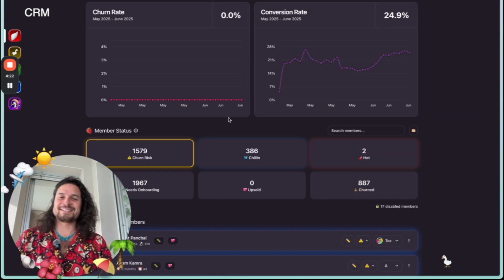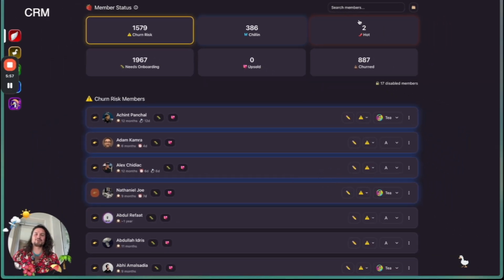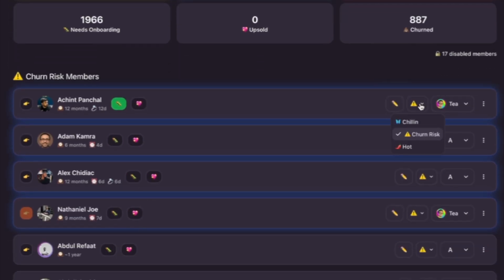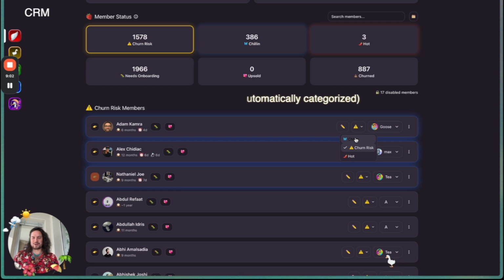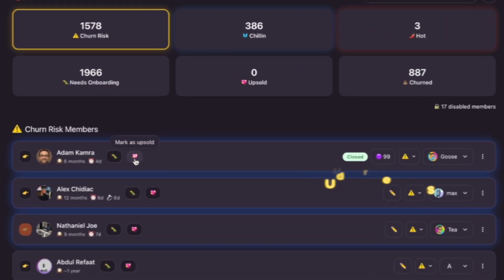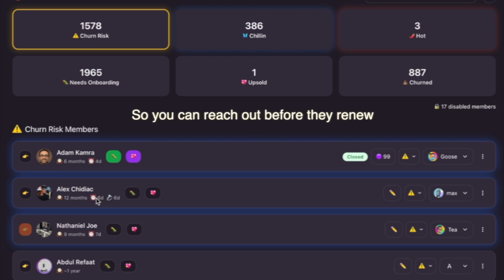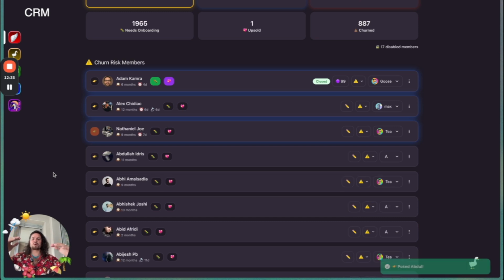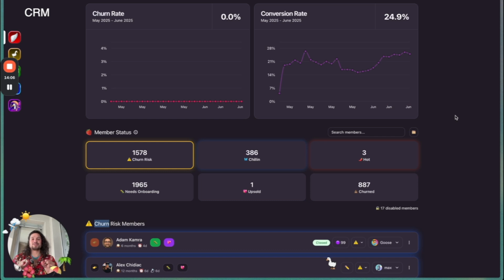🪽 Understanding the CRM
get it done for you @ skoolcrm.io